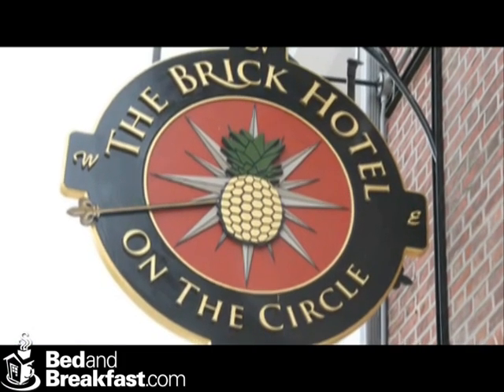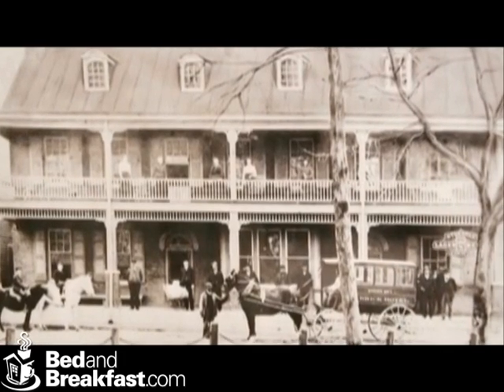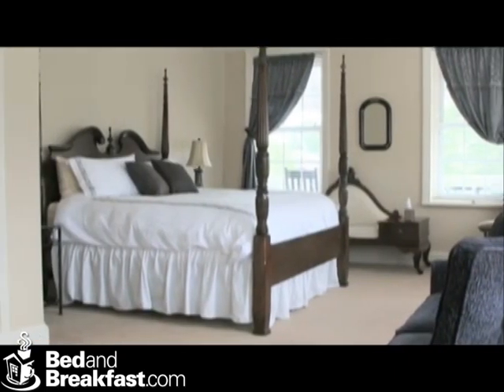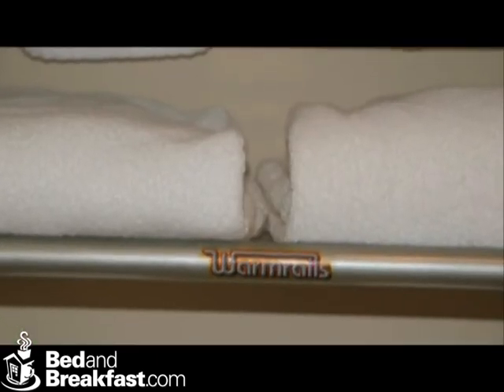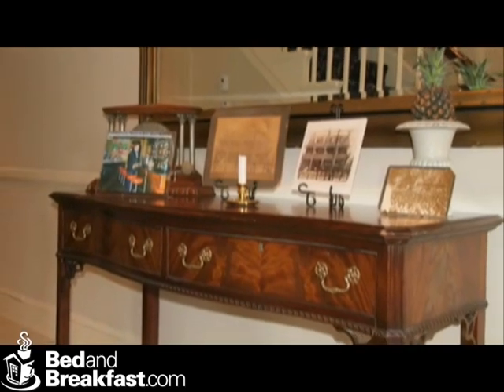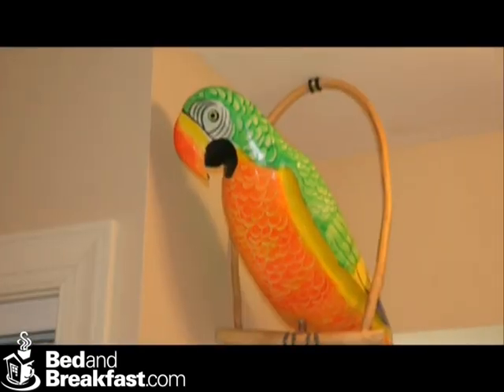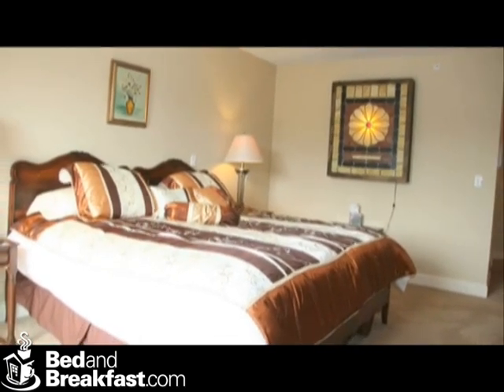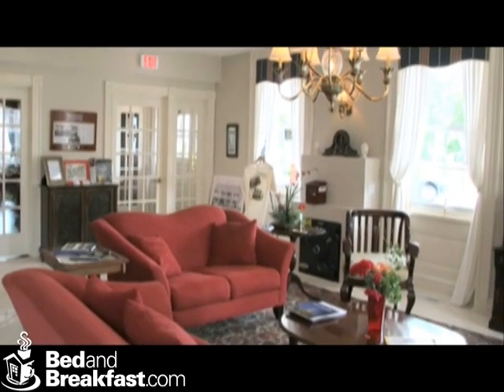Brick Hotel on the Circle (Georgetown, DE)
Built in 1836, this National Historic Registry property was totally restored in 2008, and is located just 15-20 minutes from the busy beach area and less than 2 hours from Baltimore/Washington/Philadelphia. Rooftop Candlelight dinners and Carriage Rides are unique add-ons possible. Enjoying the pool at our local country club is available to guests free of charge, as is our personal attention and pampering!